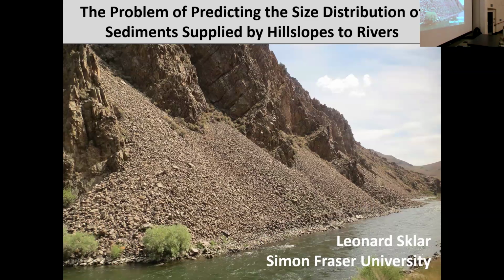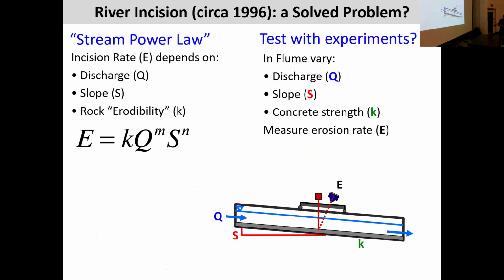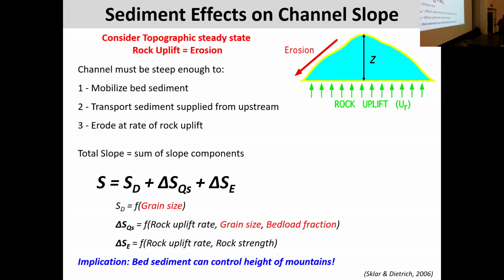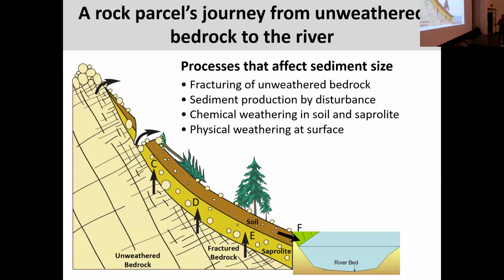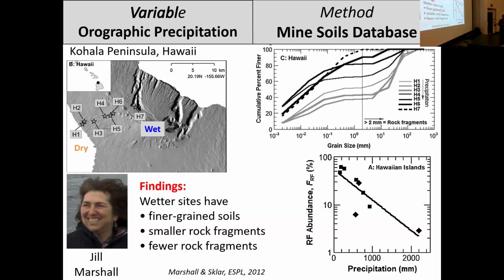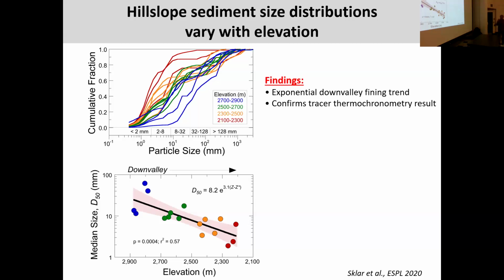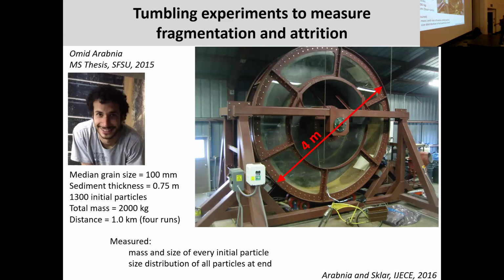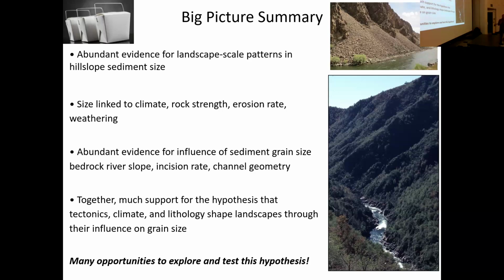Predicting Grain Size in Rivers | Dr. Leonard Sklar @ PSU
Dr. Leonard Sklar is a geologist and civil engineer, specializing in hillslope and fluvial geomorphology. His research is on the size of sediment particles produced on hillslopes and supplied to rivers; influences of sediment size on landscape evolution, debris flow hazards, and aquatic habitat; bedrock river channel erosion; and the influence of living organisms on river sediment transport and bank erosion.

He recently published a paper in Annual Reviews on the subject which is open access

Title: The Problem of Predicting the Size of Distribution of Sediments Supplied to Rivers by Hillslopes